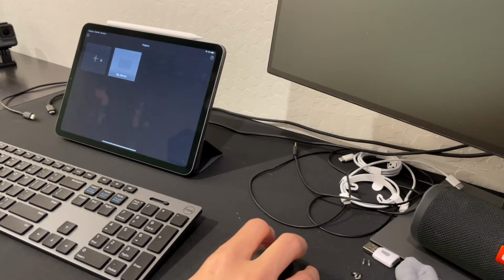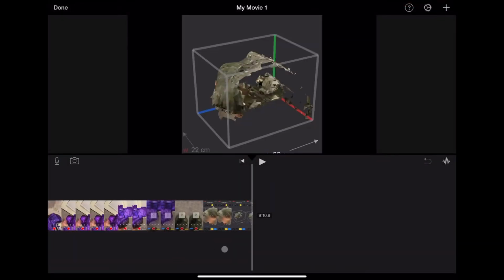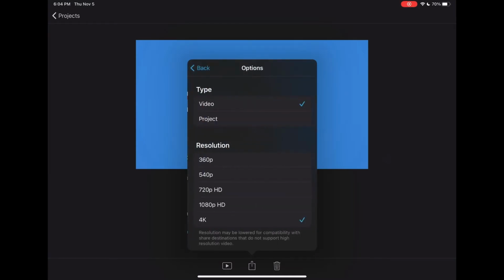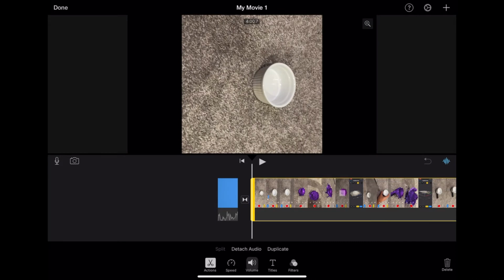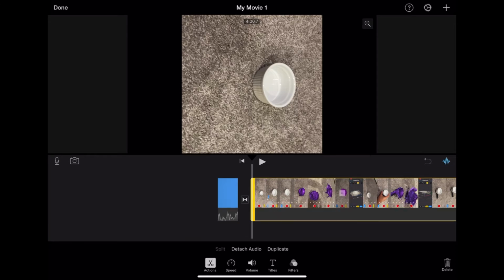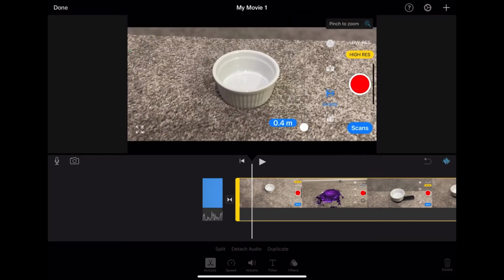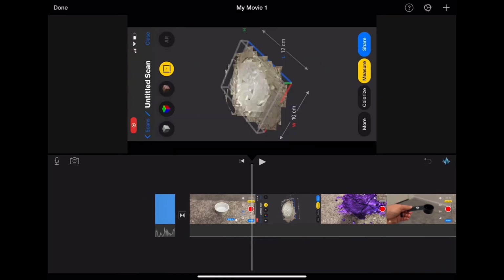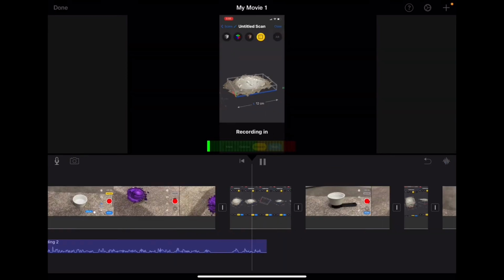Using My iPad Air 4th Gen To Fully Edit and Upload a YouTube Video!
Editing a full YouTube video on my new 2020 iPad Air 4th gen was so much easier than I thought. I got so worried when my MacBook Pro 15 completely died on me but the experience was great! Check out how I did it.
iPad Air 4th Gen
Main Gear:
4k Sony Video Camera (a6500)
GoPro Hero6
Microphone by Samson
Dual Camera Mount
Phone Tripod Mount
Sayed is a participant in the Amazon Services LLC Associates Program, an affiliate advertising program designed to provide a means for sites to earn advertising fees by advertising and linking to Amazon.com